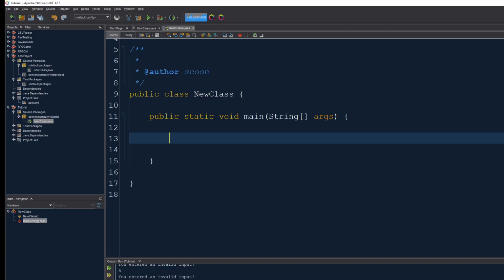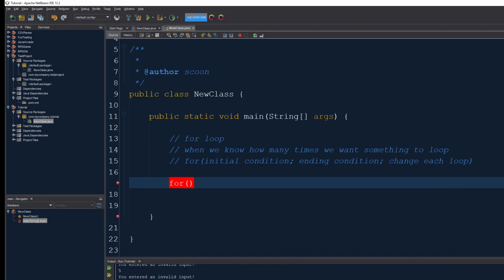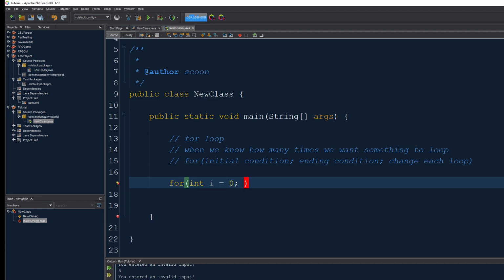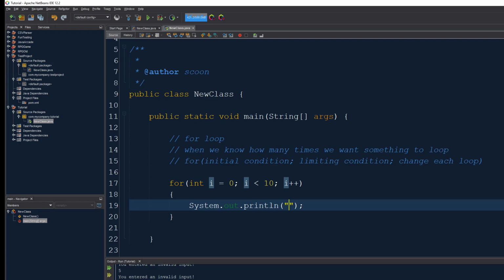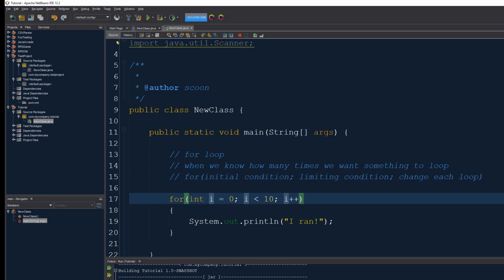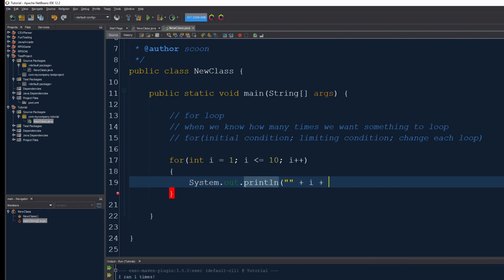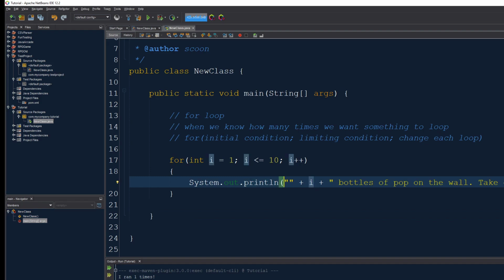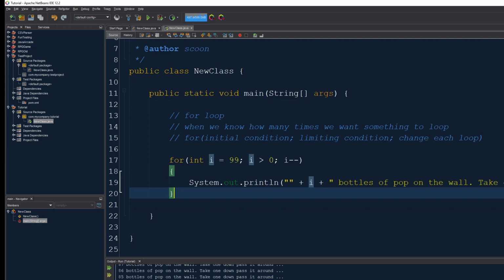CP12 JAVA - For Loops